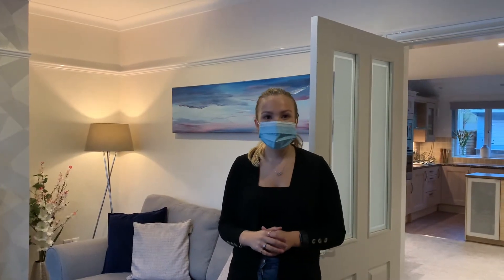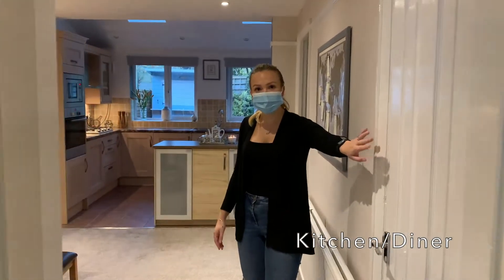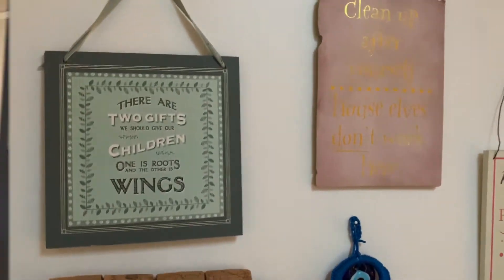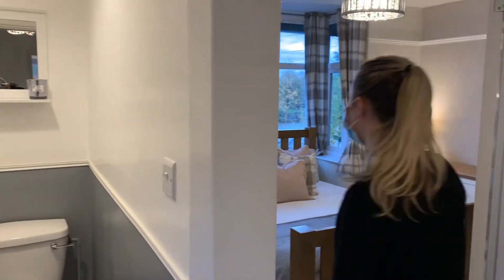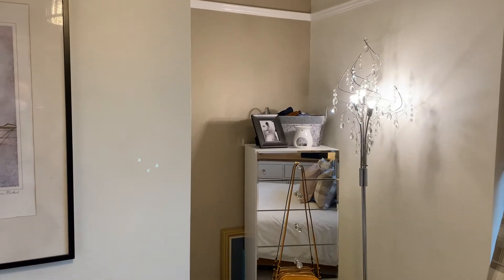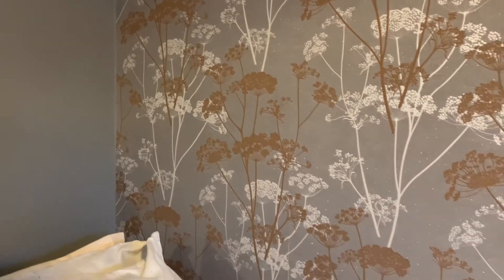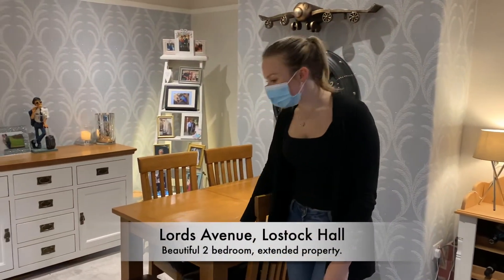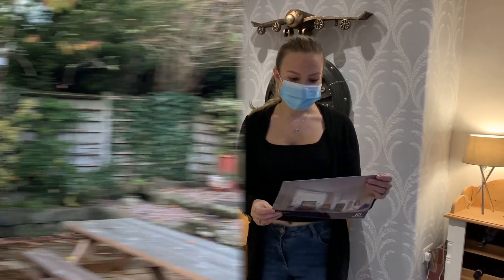Lords Avenue, Lostock Hall - Walk Around Tour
Beautiful, extended two bedroom property in a quiet location on the outskirts of Lostock Hall with easy access to all amenities and close to primary transport routes.

To the front the driveway offers parking for two vehicles and gated access to the car port to the side. Step into the vestibule and from there to the bay fronted, elegant lounge with gas fire in granite hearth.  A door leads to the heart of the house with large dining area opening to the fitted kitchen with tiled flooring and comprising a range of wall and base units with under cupboard lighting and integrated appliances including Bosch microwave, electric oven and grill, gas hob with extractor over, Indesit slimline dishwasher, Indesit washing machine, fridge, freezer and Worcester combi boiler.

Step outside into the private rear garden which is the perfect space to relax and entertain with a low maintenance Indian stone terrace surrounded by beds of crushed slate with granite sets.  West facing this outside room benefits from the afternoon and evening sun and currently houses a bar.

Back inside, carpeted stairs lead to the first floor landing with bedroom one being a large double to the front with additional space provided by the bay, and bedroom two is to the rear.  The bathroom comprises wash hand basin on vanity unit, electric shower and tiled elevations.  The separate wc means that both rooms can be used independently.

Double glazed with gas central heating and with LED lighting throughout this is first class place to call home.  Do get in touch to arrange a viewing and make it yours.  Council Tax B, EPC D, Freehold.